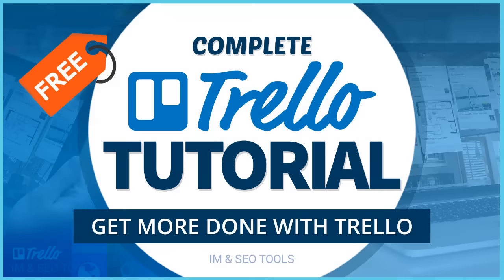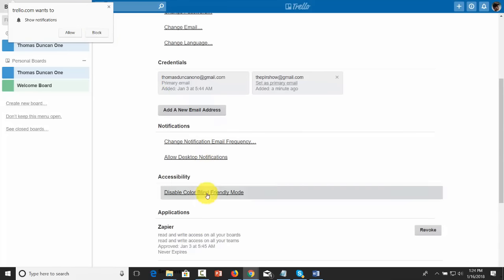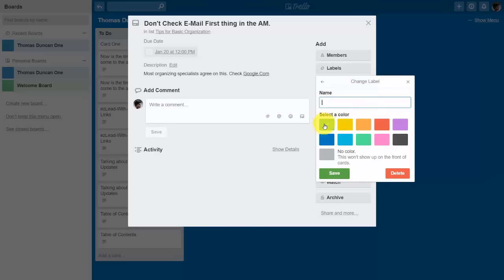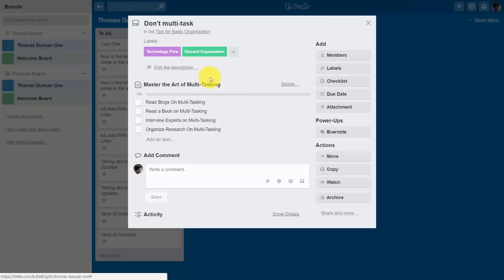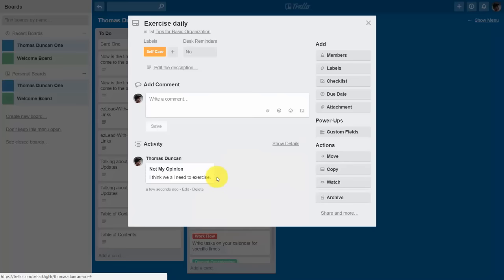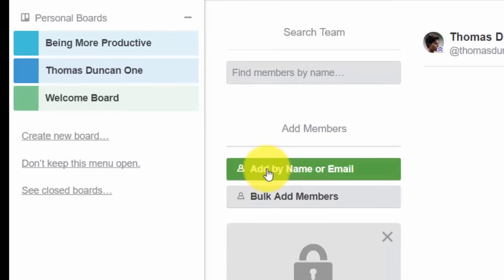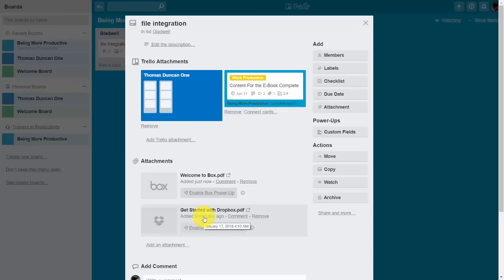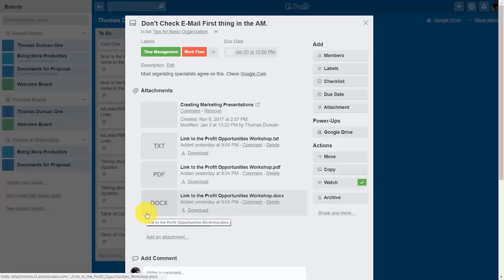Get More Done with Trello (Beginner's Guide)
Powerful software for uncovering hidden profitable niches for Crafters and e-commerce sellers!

There are a lot of project management tools out there. But Trello stands out from the crowd with its simplicity. It provides a straightforward system for organizing and monitoring projects at a glance. It’s so simple, in fact, that you might be tempted to pass it up in favor of something that requires a week-long training course.

But Trello’s simplicity is its greatest strength. Let’s take a look at how it can turn you into an organizational ace.

Here’s what you’ll discover inside this video tutorial:

- Learn how to work with Trello and how it's going to help your business.
- Learn how to work with the interface and background.
- Learn how to correctly configure your settings before starting to use it.
- How to use Trello Power Ups feature and some very interesting tips you should know.
- Learn how to use labels and comments the right way.
- Learn how to create checklists, teams and boards very quickly.
- Discover how to integrate it with your Google Drive.
- Learn how to use the tracking and storage features
- The fast and easy way to share files and open up discussions.
- How to integrate Trello in your mobile.